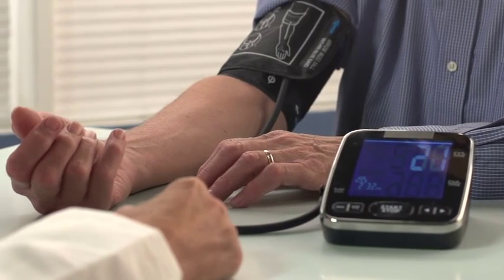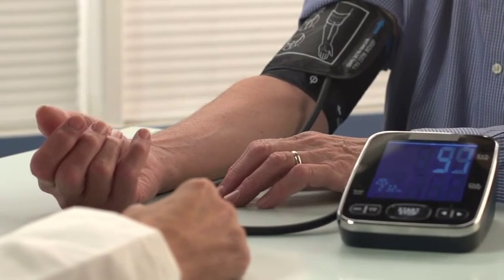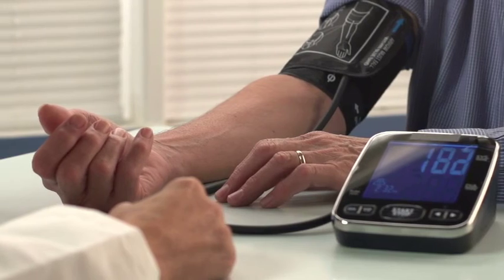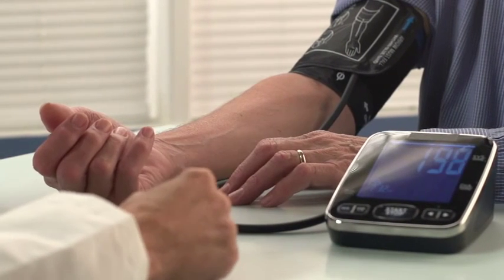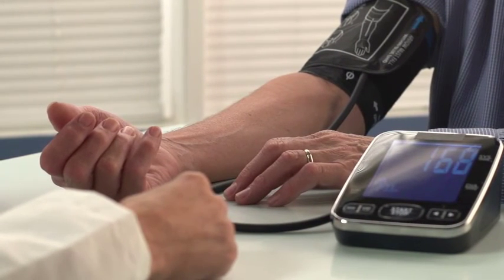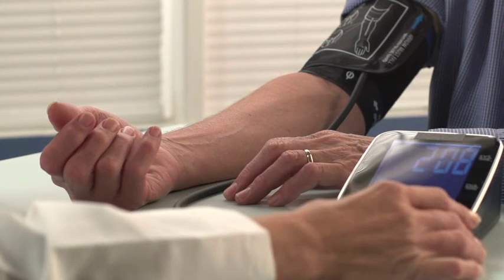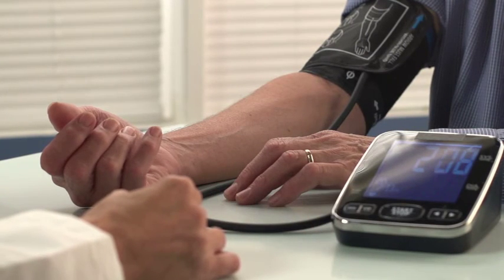Acute Myeloid Leukemia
Acute Myeloid Leukemia is cancer of the white blood cells, and it is a condition characterized by the abnormal production of white blood cells by the bone marrow, and this makes it harder for blood to function properly. This video reveals some secrets about this health condition.